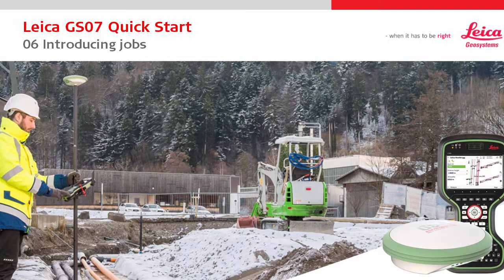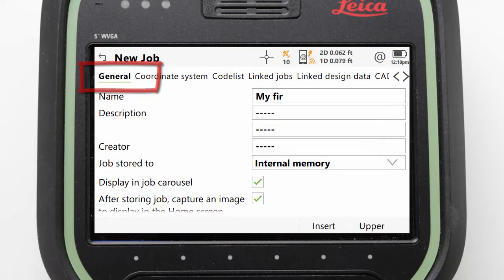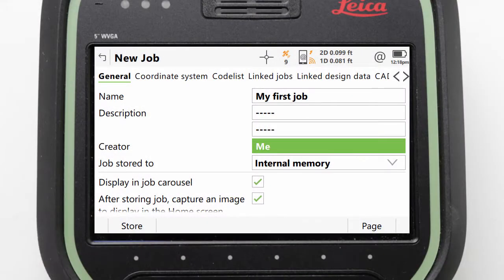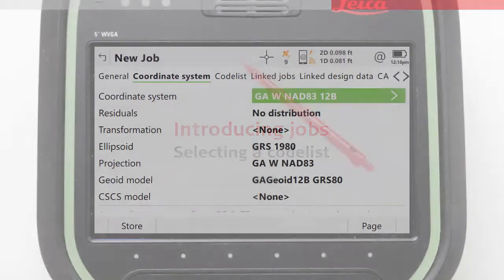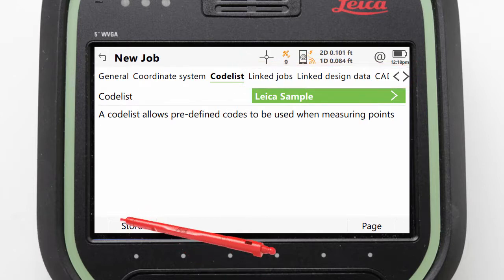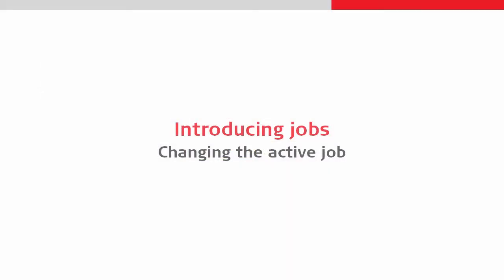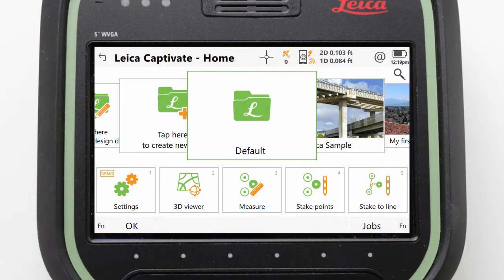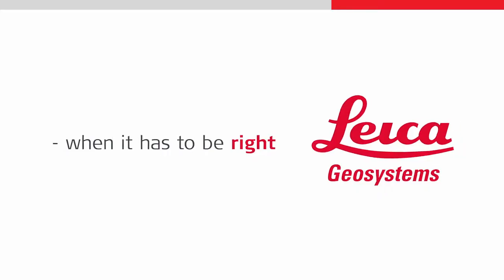GS07 QS Video 06 Introducing jobs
The GS07 is Leica Geosystems’ new mid-range GNSS smart antenna. This video focuses on how to create a new job, select a codelist, change the active job and how to access the job menu.